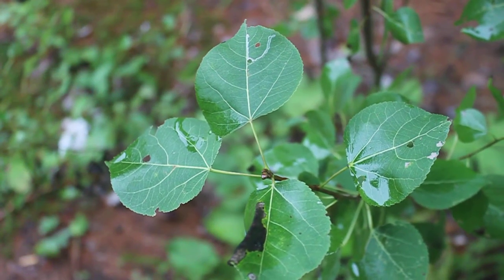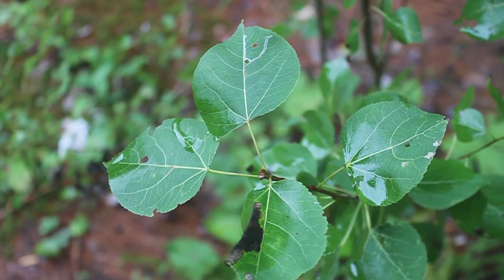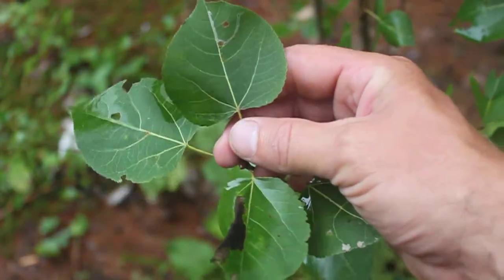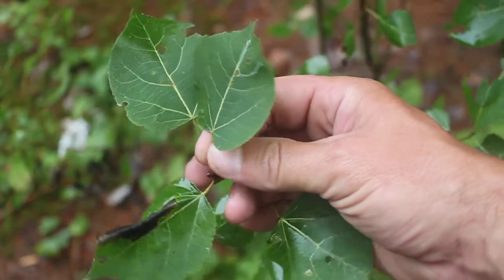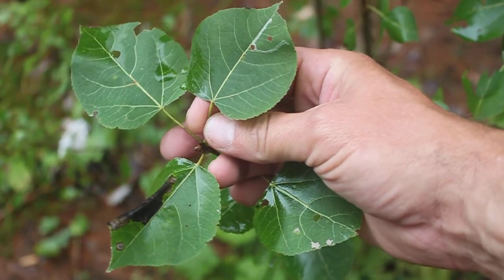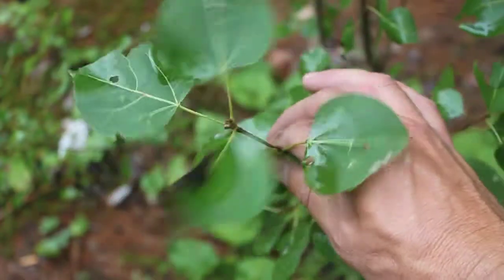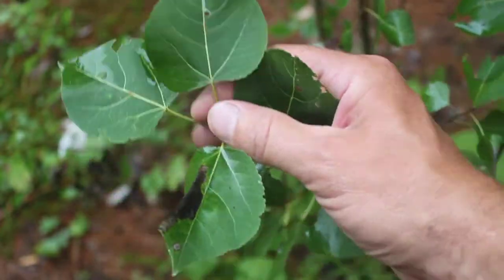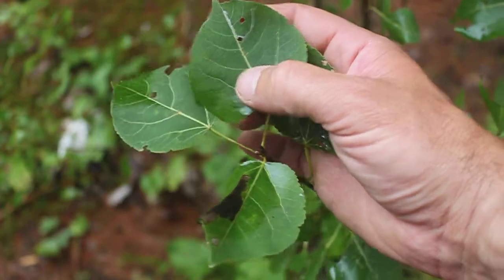Populus tremuloides, Trembling Aspen